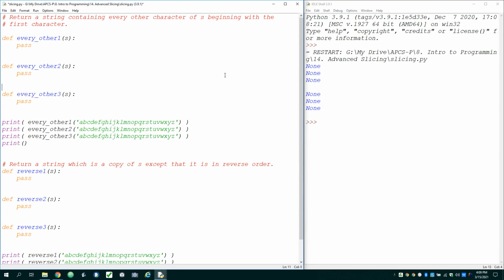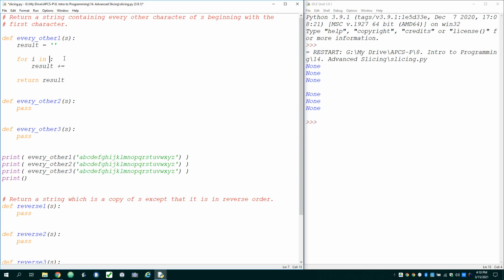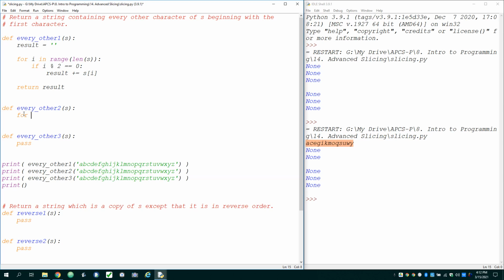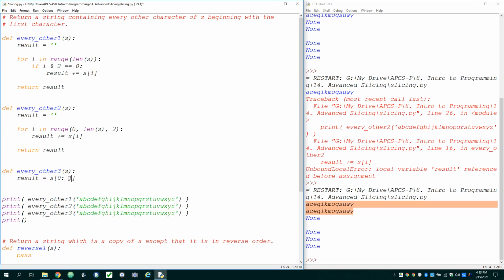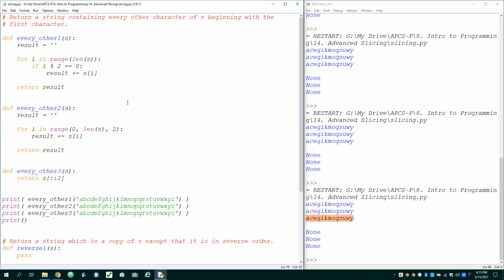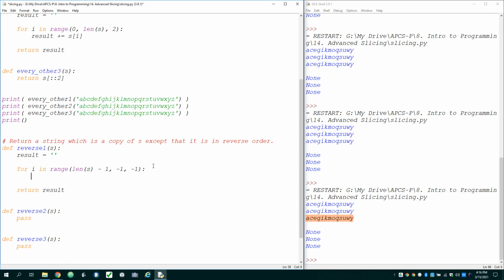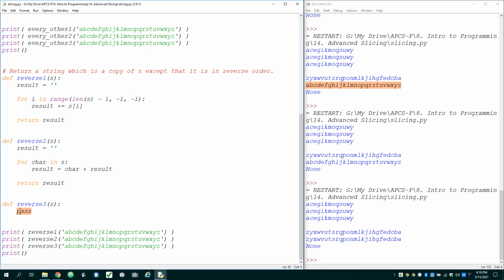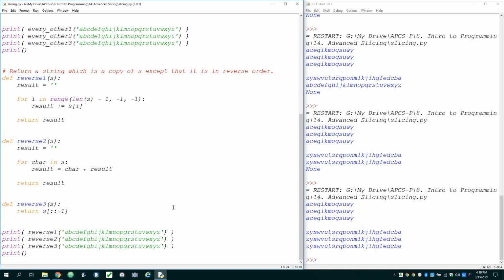Problem Solving and Iteration